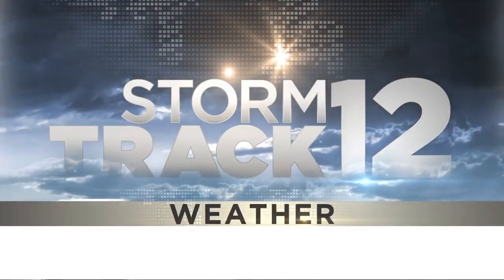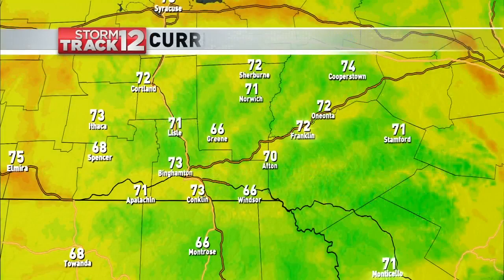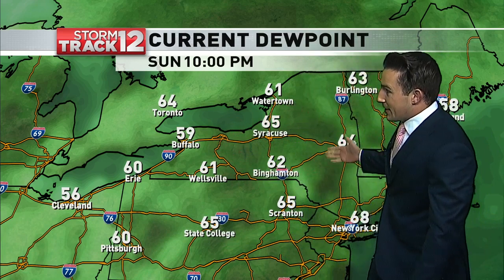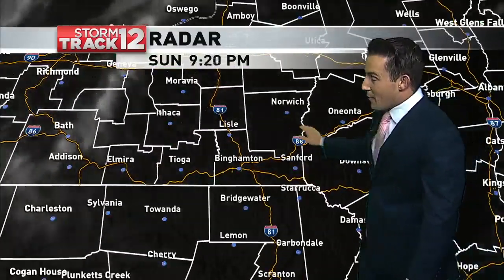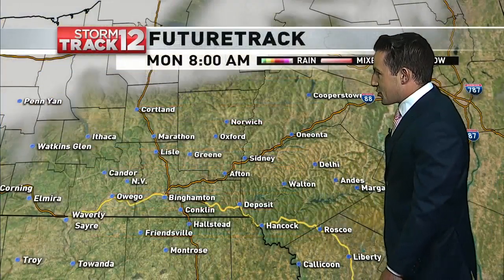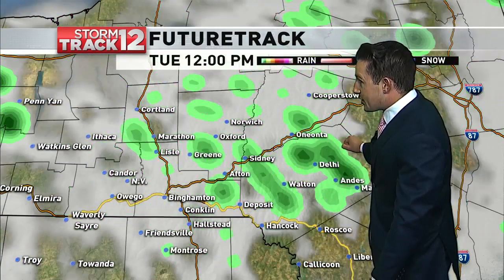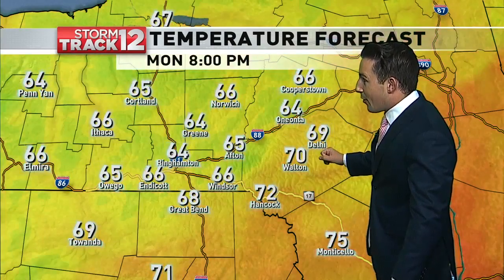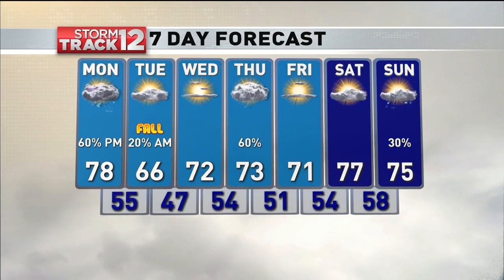WBNG Weathercast, Sunday September 22nd 2019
My main weather hit from the 10:00 pm edition of 12 News that originally aired on Sunday, September 22nd 2019.